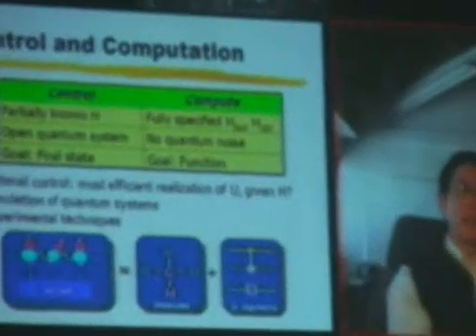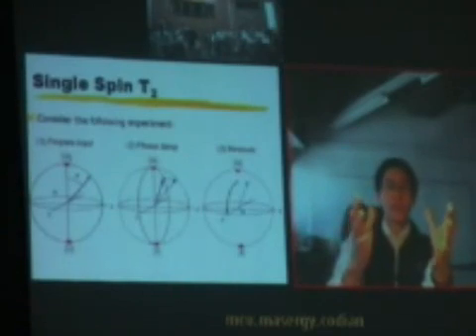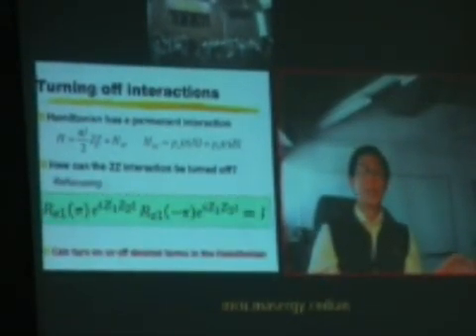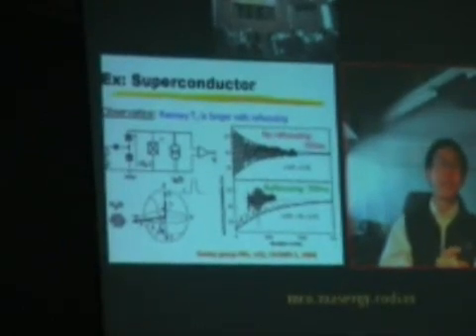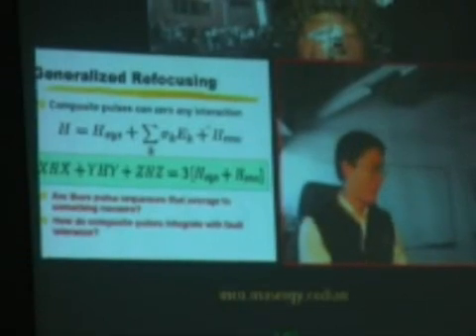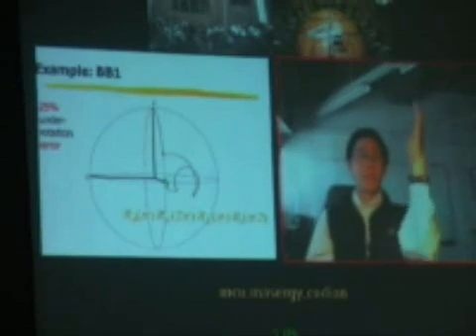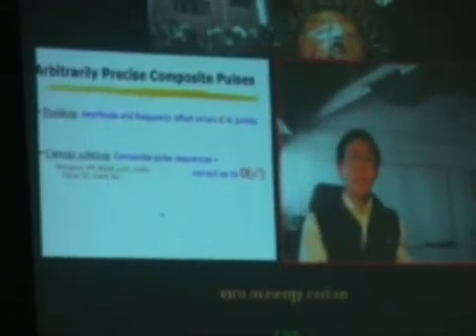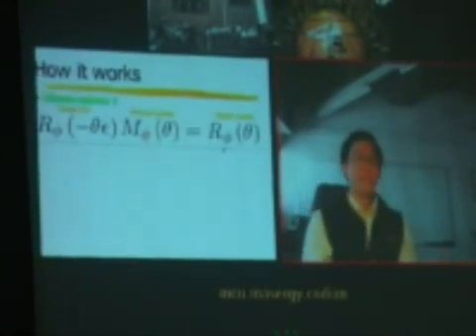New quantum control techniques from quantum computation_67 Prof Iike Chuang